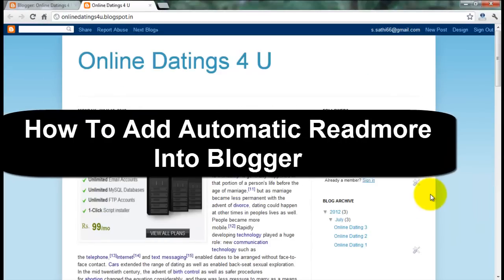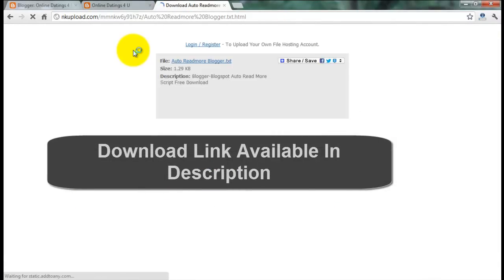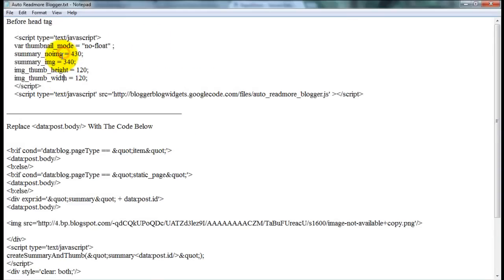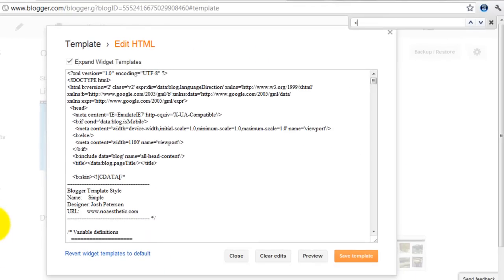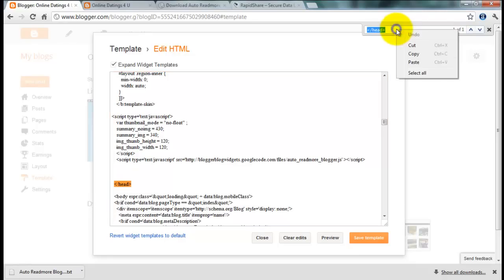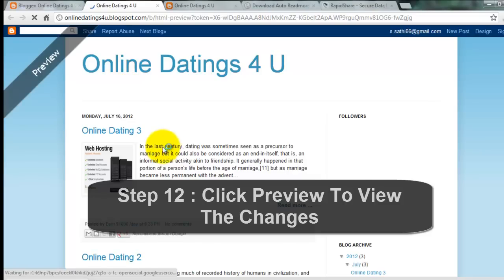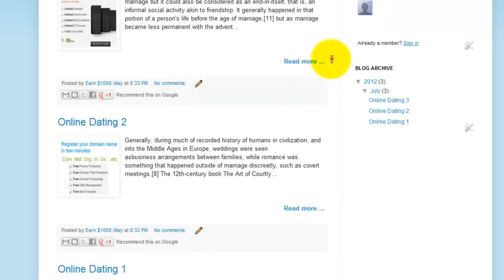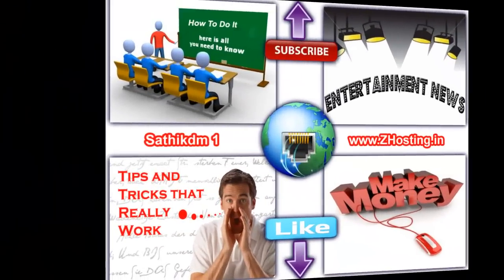How To Add Auto Read More With Thumbnail Into Blogger Tutorial by Sathya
All of default blogger's templates are not having auto read more and thumbnail options. This option only available in some third party templates. But you can add that auto read more and thumbnail into any blogger template. Follow my video tutorial to make a blog with auto read more and thumbnail options. Thats can change your blog's look.